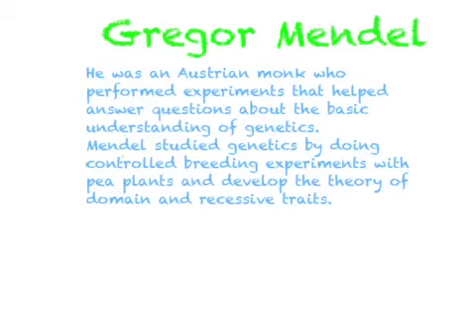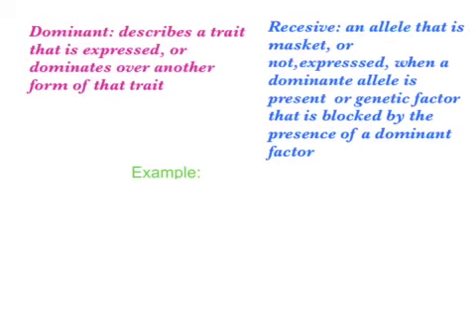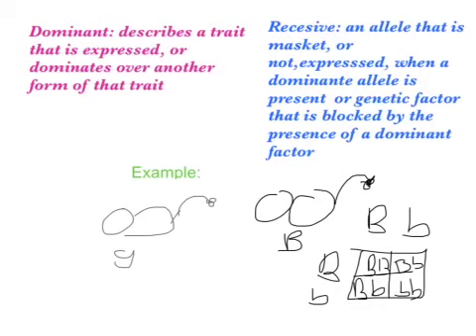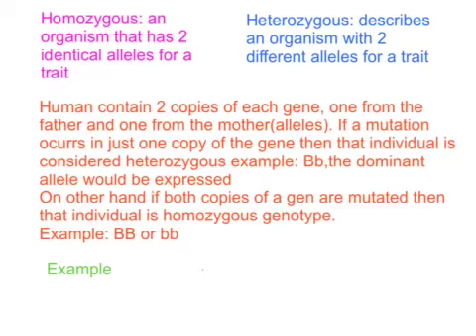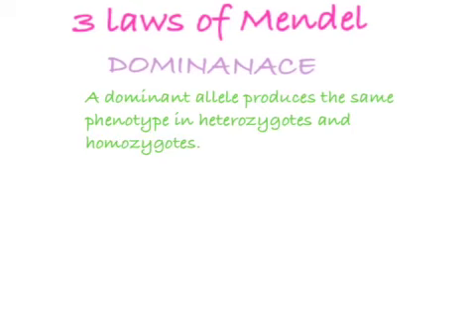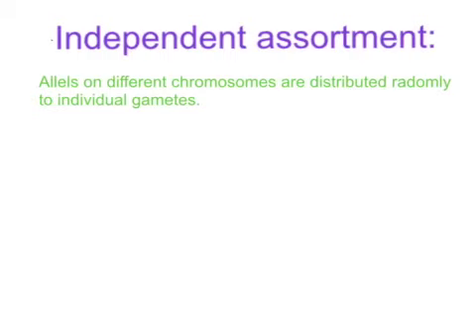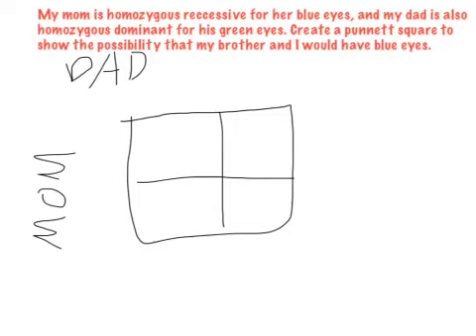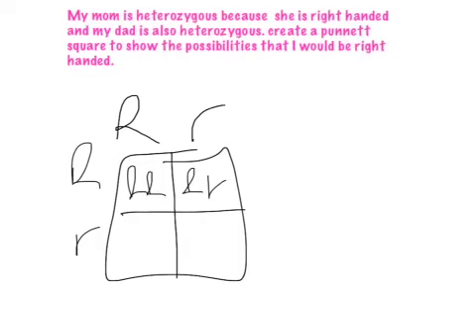Genetics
Project of science